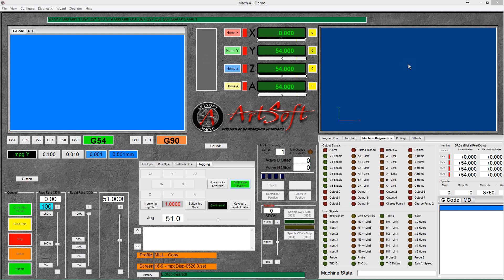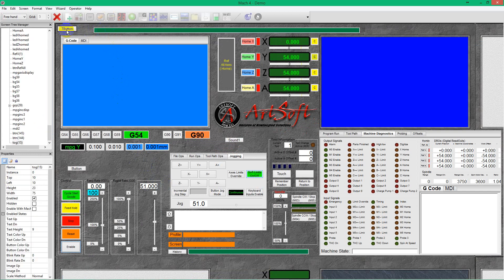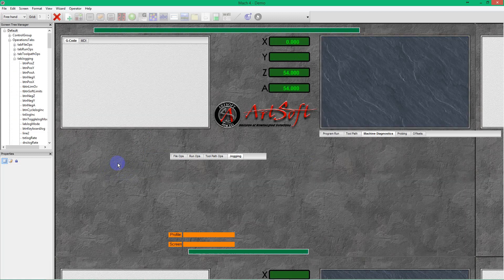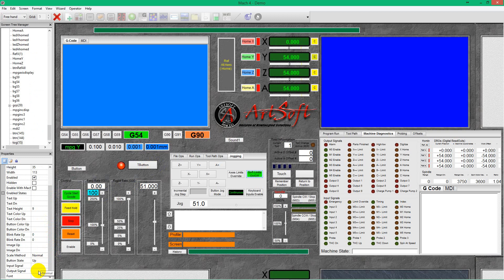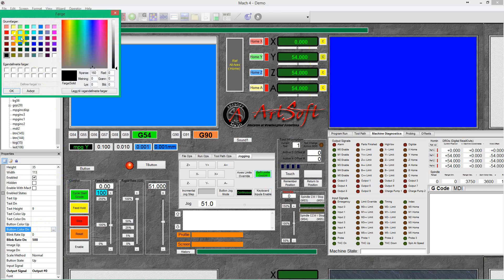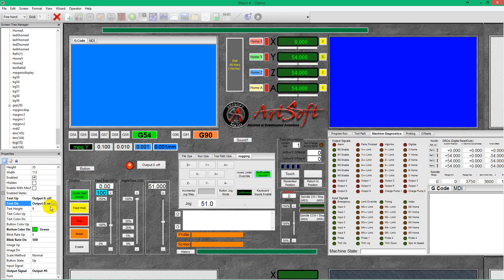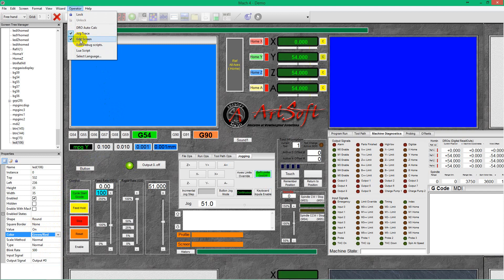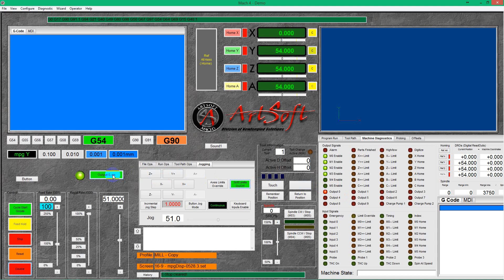Mach4 How to make a screen button activate an Output Signal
Mach4 Tutorial. How to make an button activate an output signal.